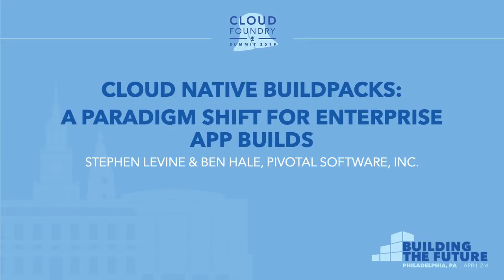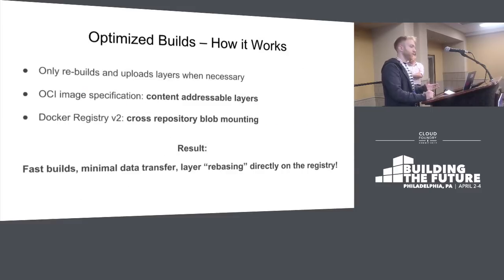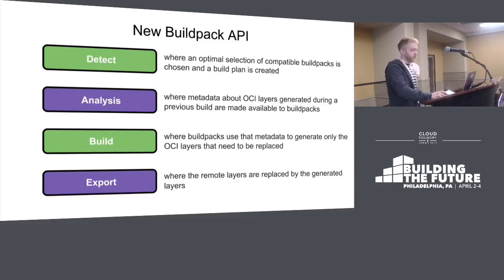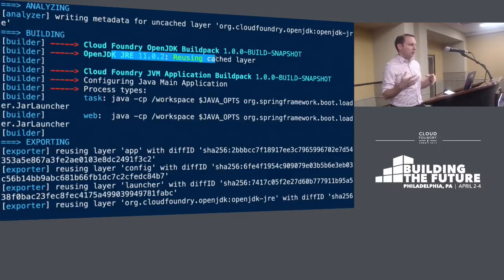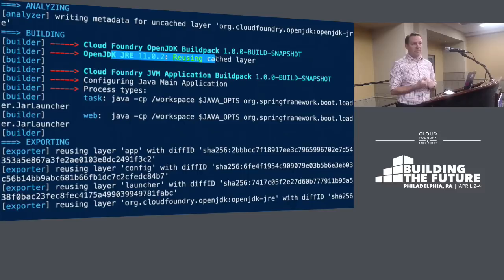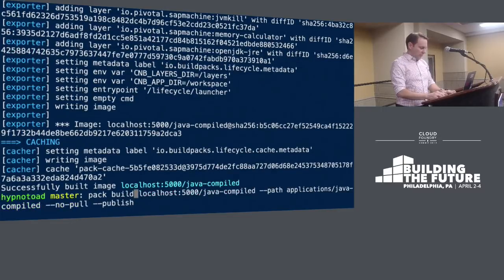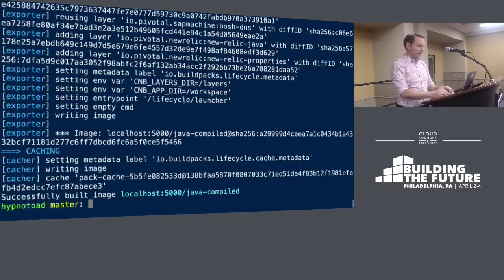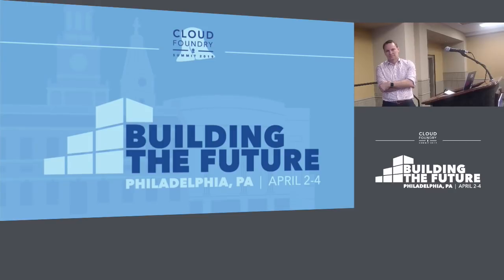Cloud Native Buildpacks: A Paradigm Shift for Enterprise App Builds - Stephen Levine & Ben Hale, Piv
Cloud Native Buildpacks: A Paradigm Shift for Enterprise App Builds - Stephen Levine & Ben Hale, Pivotal Software, Inc.

The Cloud Native Buildpacks project was initiated by Pivotal and Heroku in January 2018 and joined the Cloud Native Sandbox in October 2018. The project aims to unify the buildpack ecosystems with a platform-to-buildpack contract that is well-defined and that incorporates learnings from maintaining production-grade buildpacks for years at both Pivotal and Heroku.

In this presentation, Stephen Levine and Ben Hale (CNB Project Owners at Pivotal) will discuss the features and benefits of Cloud Native Buildpacks in the context of the core CF Buildpacks and CF Java Buildpacks projects in the CF Extensions PMC. Topics will include using buildpacks outside of CFAR, and upcoming changes to the current Cloud Foundry buildpacks.

About Ben Hale
Ben Hale leads Pivotal’s Java Cloud Foundry efforts including being a founding member of the Cloud Native Buildpacks CNCF Sandbox project and leading the Cloud Foundry Java Buildpack. In addition to this work, he’s very involved in the Reactive Programming scene founding the Reactive Relational Database Connectivity (R2DBC) project, being a spec lead and committer on the RSocket Reactive networking protocol, and being a long-time contributor to Project Reactor. In what little spare time he has left, Ben loves riding his bike, especially in the high mountains of the Italian Dolomites.

About Stephen Levine
Stephen Levine is a Pivotal product manager and software engineer. He is the Cloud Foundry Project Lead for CF Local, CF Dev, and the core CF Buildpacks, as well as a co-owner of the Cloud Native Buildpacks project in the CNCF's Cloud Native Sandbox.